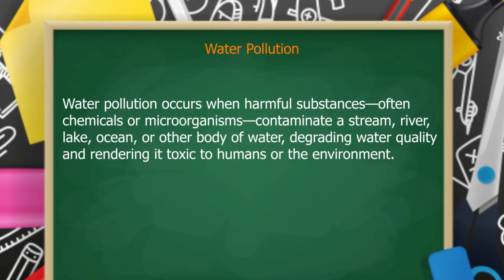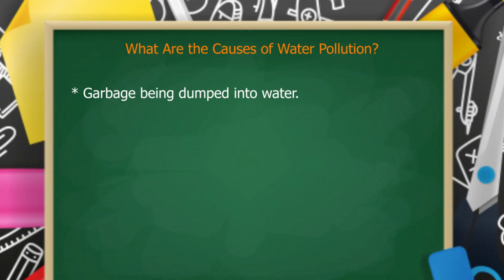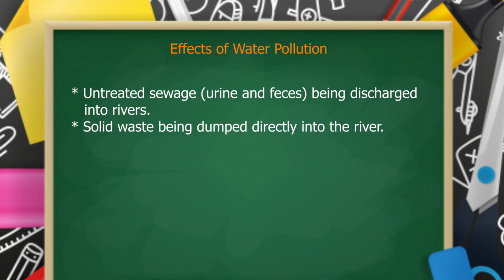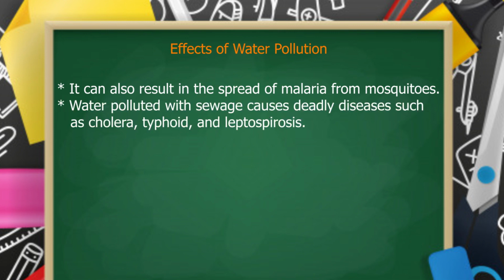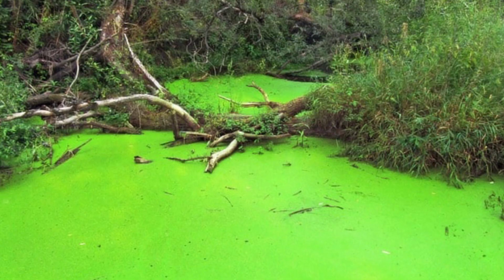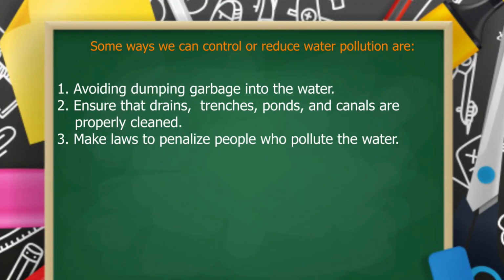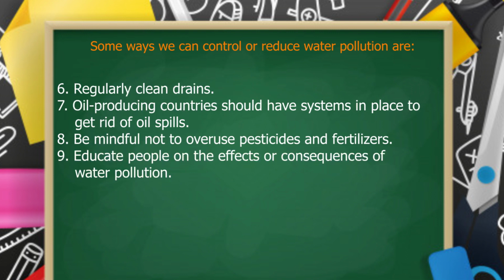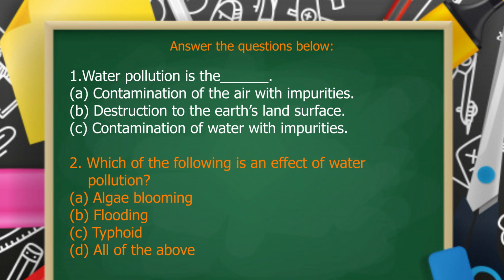Science - Grade 5: Water Pollution